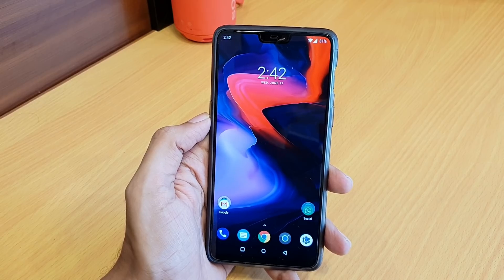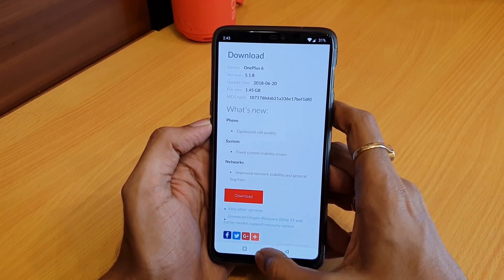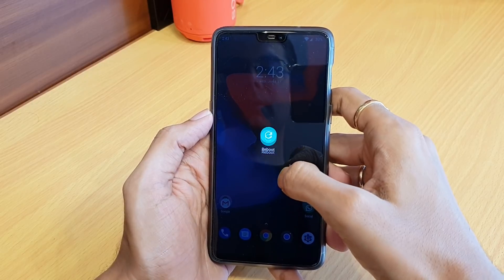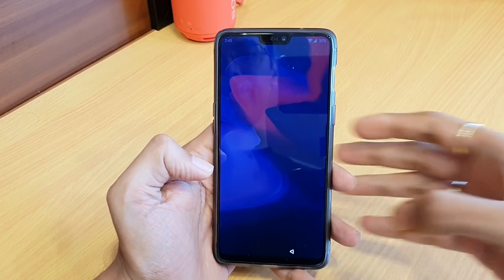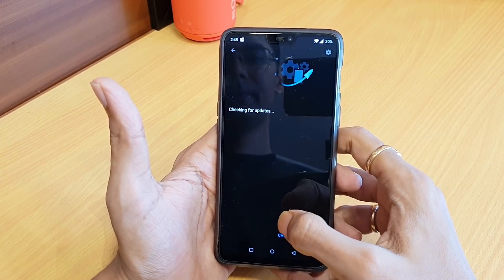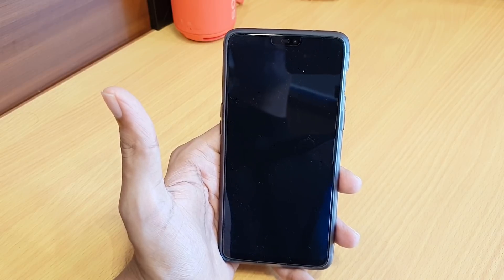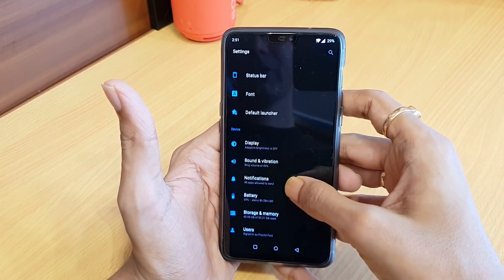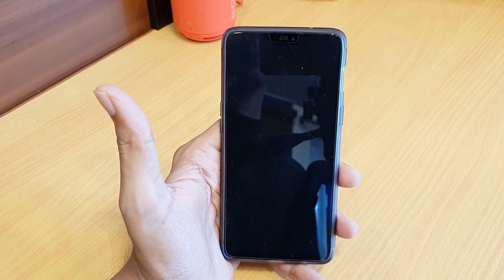Oneplus 6 OxygenOS 5.1.8 Battery Drain Solution | English